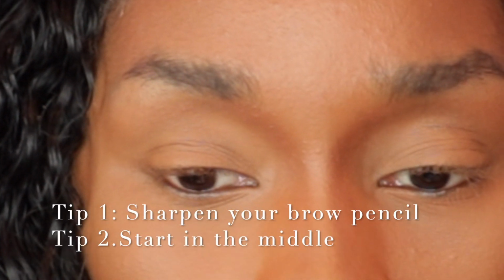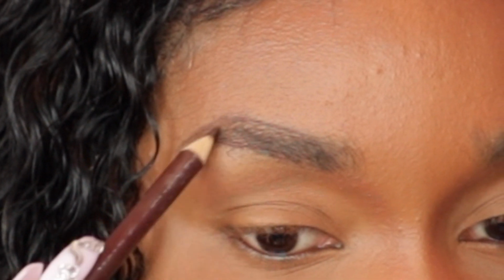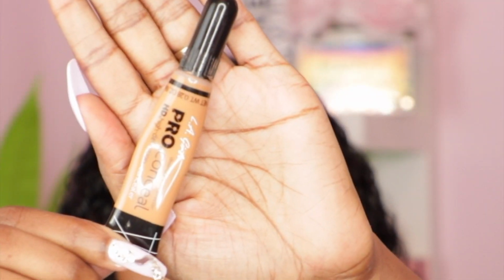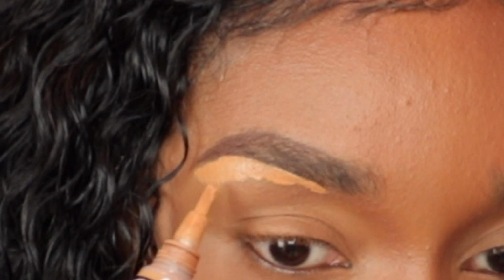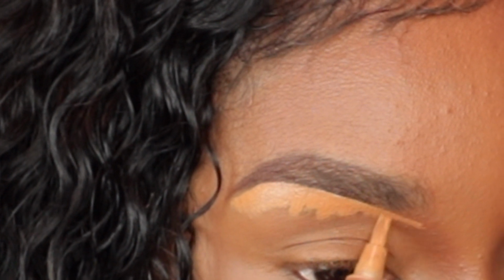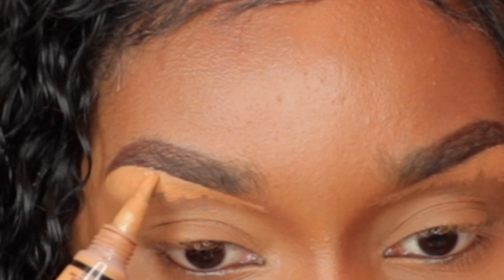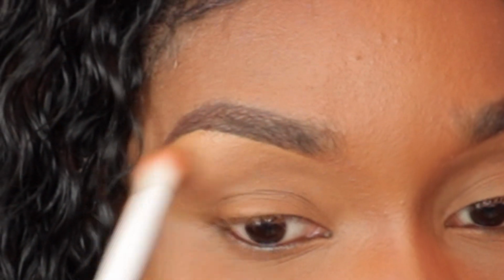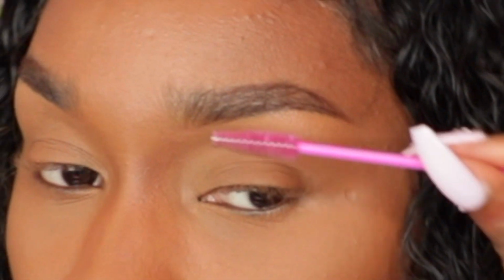HOW TO DO EYEBROWS | QUICK AND EASY EYEBROW TUTORIAL | BEGINNER FRIENDLY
Hi Babes,

I'm bringing you a highly request quick and easy eyebrow tutorial. If you're interested please keep on watching!! If you find this video helpful please let me know below.

You are loved, Sis!

Products:
Wet & Wild- Icon Kohl Liner Pencil-Simma Brown
L.A. Girl Pro Concealer-  Shade (Fawn), 0.28 Oz
wet n wild Crease Brush- 1ct

Ephesians 2:10
For we are God’s handiwork, created in Christ Jesus to do good works, which God prepared in advance for us to do.